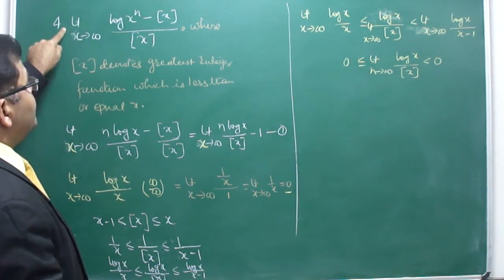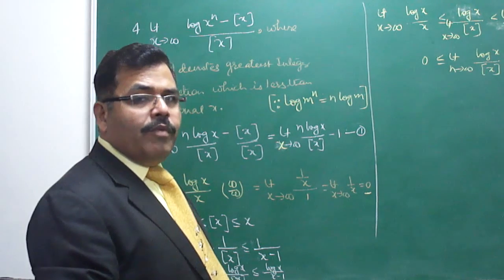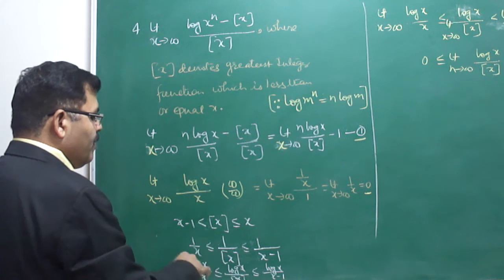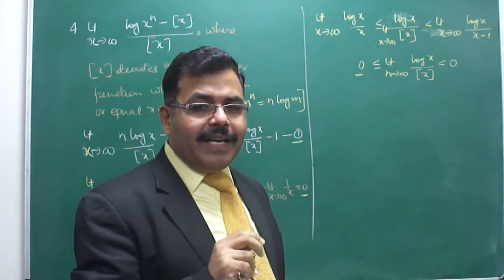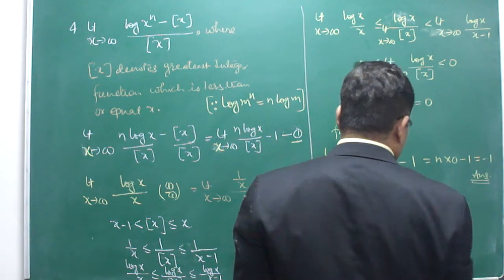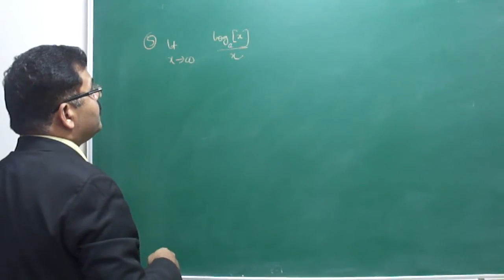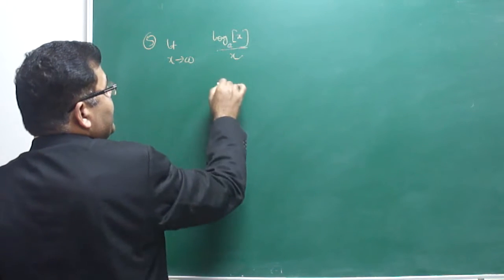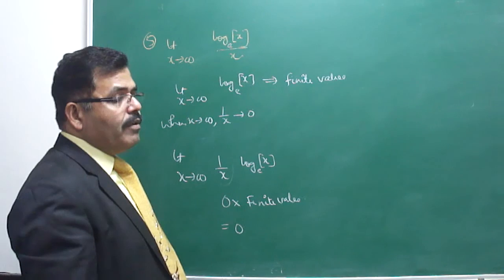LIMITS FOR CLASS XI , XII & IIT JEE PART-22 A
LIMITS OF FUNCTION INVOLVING FRACTIONAL PART BY ARBIND SINGH